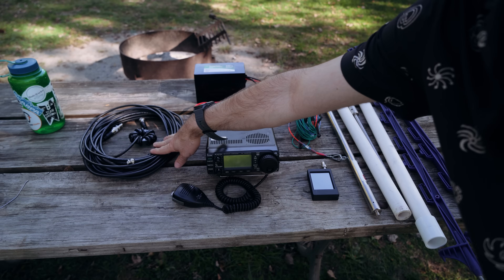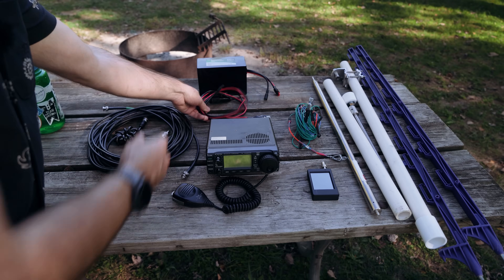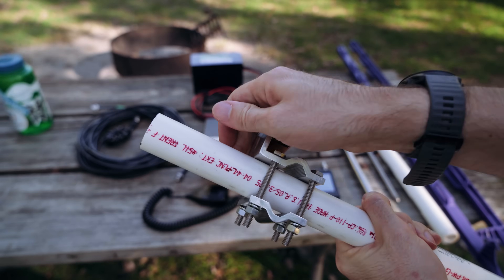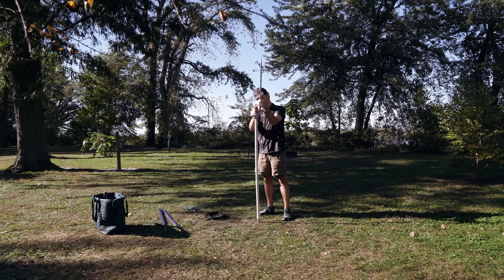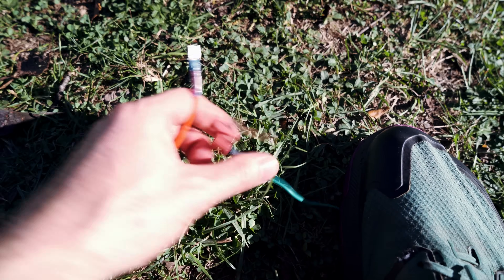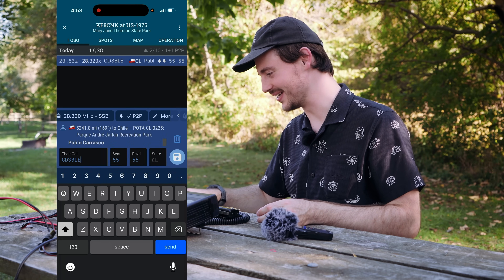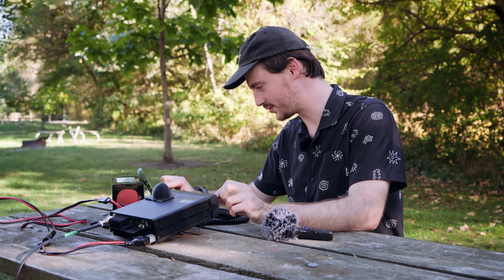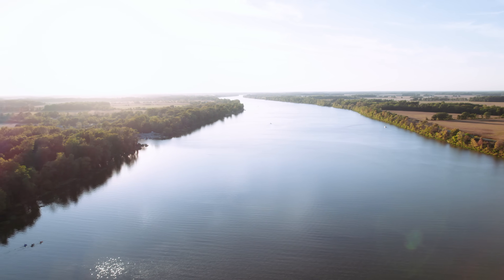Beginner POTA Gear Guide: What to Bring & Why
Here’s a look at everything that goes in my pack for a POTA activation.
Coax, power setup, current choke, and my Icom 706MKIIG paired with the POTA Performer. I’ll walk through the setup, deploy it at the park, and make a few solid contacts.

If you’re new to portable ham radio, hopefully this helps you get started!

00:00 – Intro
00:20 – My Field Kit Overview
02:40 – Antenna System
05:06 – Field Deployment
07:25 – On Air Contacts
11:07 – Results & Wrap-Up

Critical Frequency (KF8CNK) is my channel dedicated to portable ham radio, building antennas, and so much more. I'm just excited to document the my journey in radio.

Gear used:

Radio Gear:
- Icom IC-706MKIIG with DSP
- 50ft ABR240 BNC Coax (super flexible and easy to work with)
- Gregory Alpaca Utility Tote Bag 50L (I use this bag for everything)

Camera Gear:
- Sony A7III
- Zeiss 24-70mm f/4 Lens
- Zoom H1e Mic
- Tascam DR-10L Pro